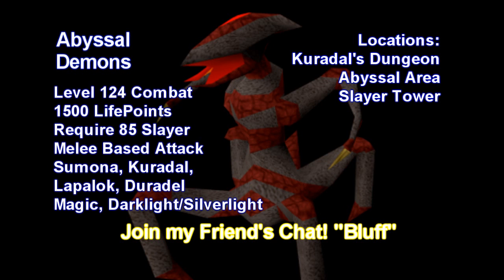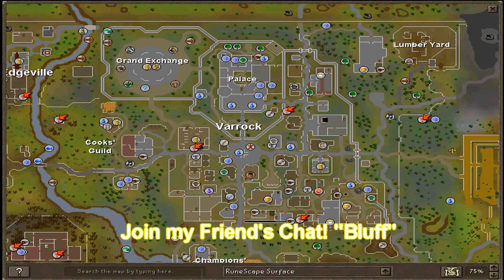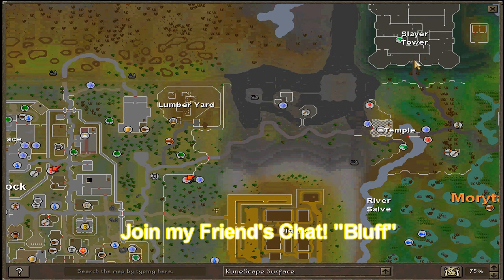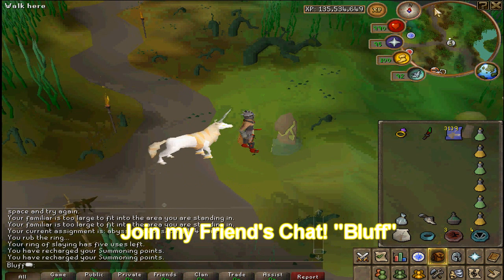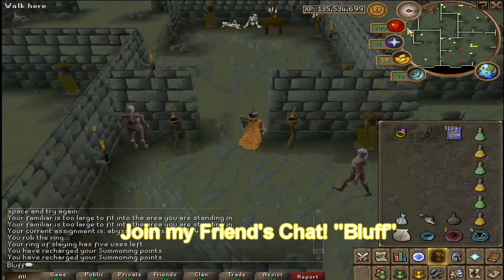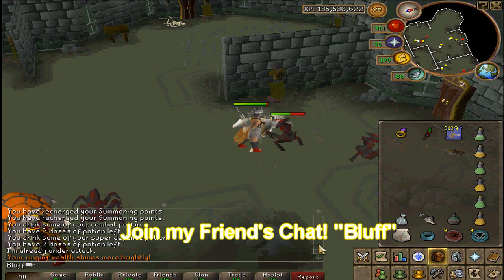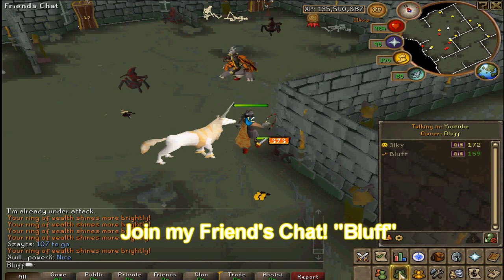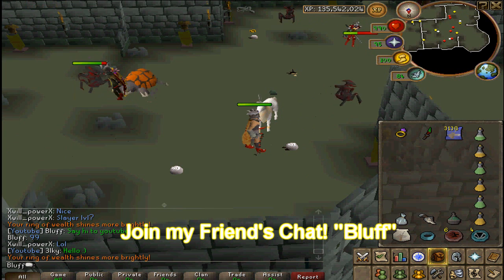RuneScapeBluff | Slayer Guide With Commentary! | Abyssal Demons!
Hey guys,
Like i promised another slayer guide, this time Abyssal Demons